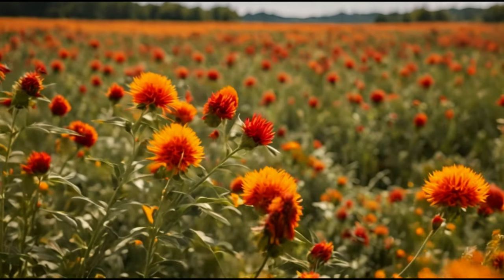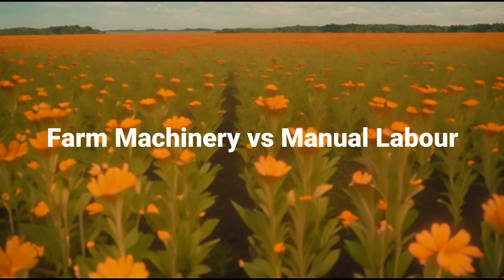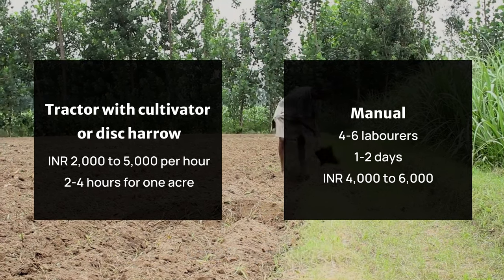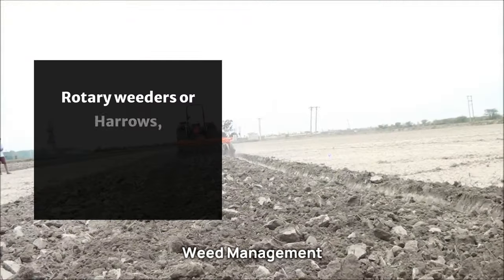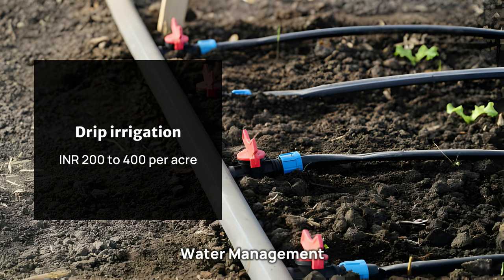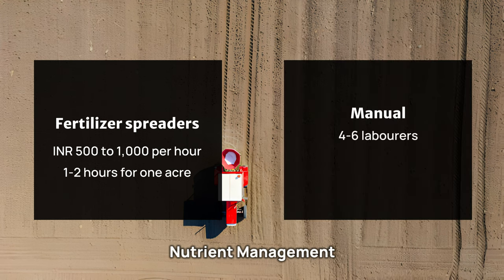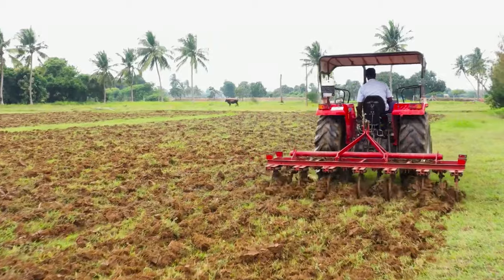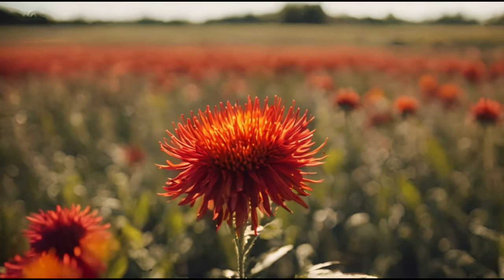Chapter 6: Farm Mechanization